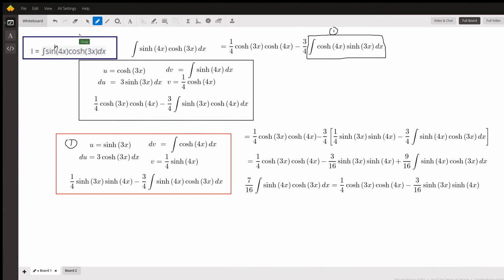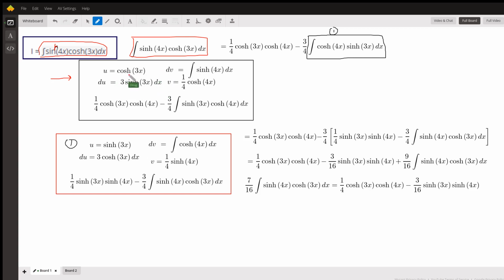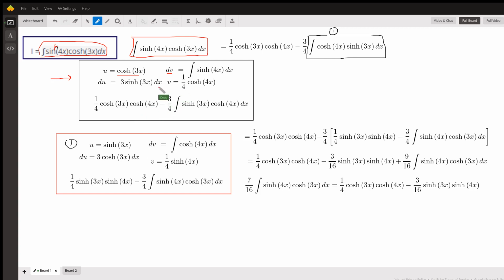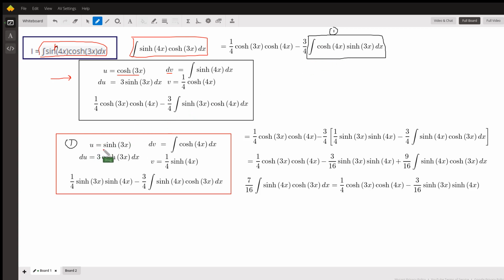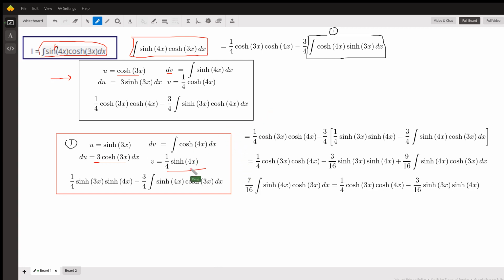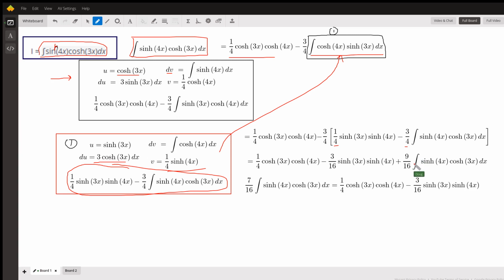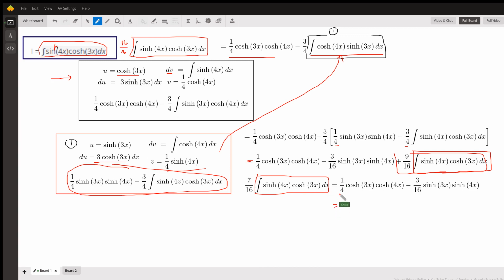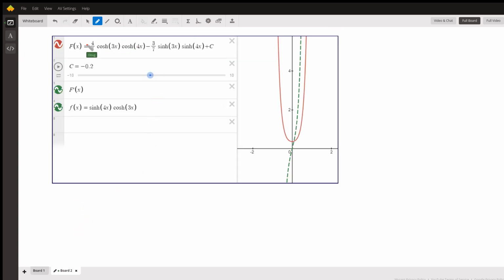Use integration by parts twice to find antiderivative for the product of two hyperbolic trig funcs.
Question: In this question you will use integration by parts twice. Consider the integral
In this question, you will use integration by parts twice. Consider the integralI = ∫sin(4x)cosh(3x)dxThink of this as s ∫uv′ dx Let u= cosh(3 x) .Now apply integration by parts to this second integral, so consider the second integral as ∫u2v′2dx. Note that any constants are included inside the integral. If u2= sinh(3 x) enter (f) v′2(h) v2 (Note: you still don’t need a constant of integration here.)(i) Hence write the integral in the form  I=uv−u2v2+∫v2u′2dxI= () + ∫ () dx(j) You should notice that the integral in (i) is a multiple of the original integral, I.Hence rearrange the equation in (i) to determine the answer to the original integral, I.(Remember you should include a constant of integration here, +c)I=

Answered By:

Doug C.